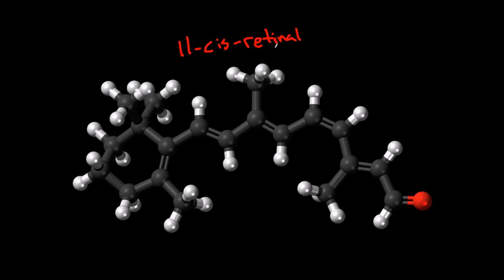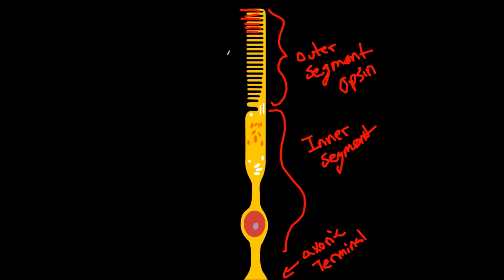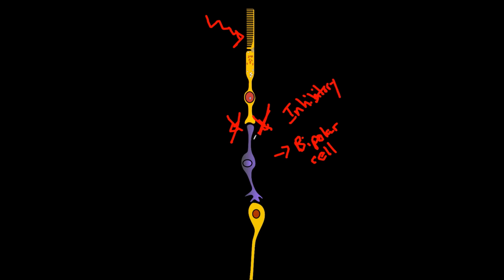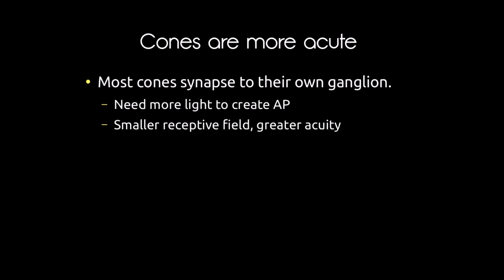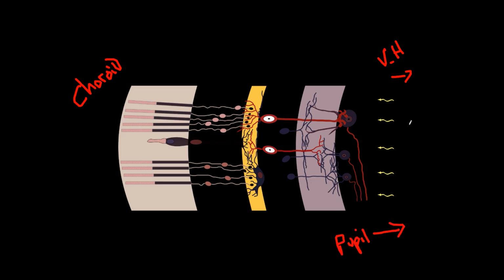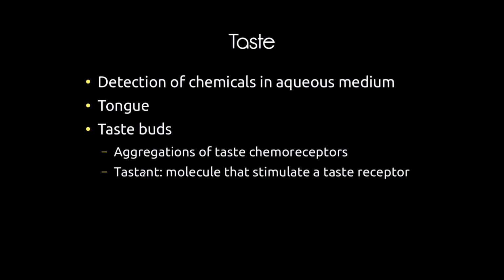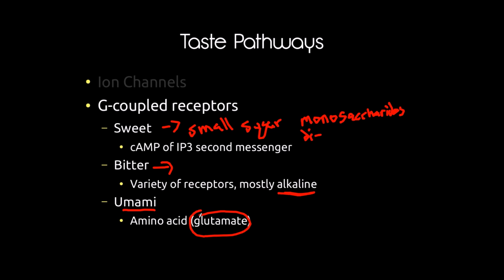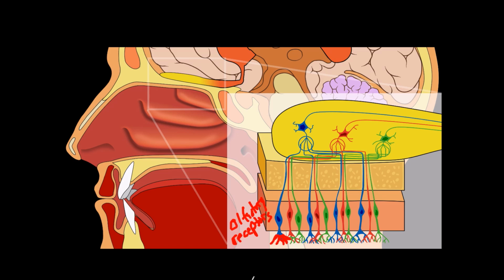Animal Physiology Lecture 5: Sensory physiology 2